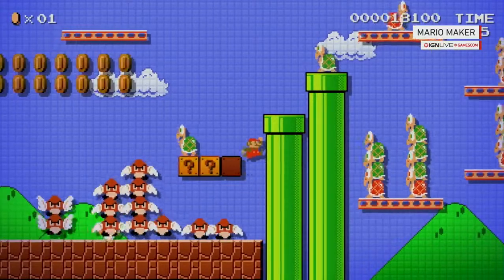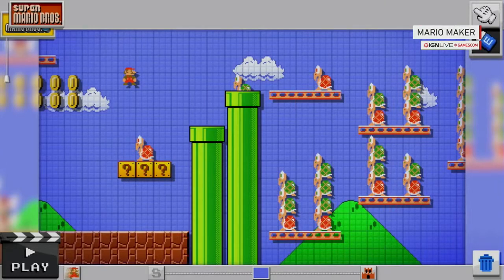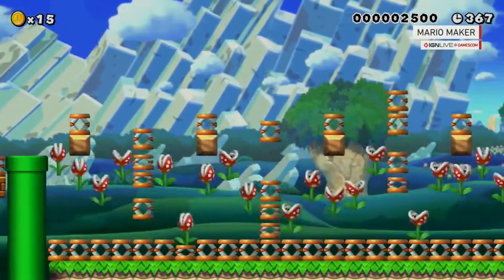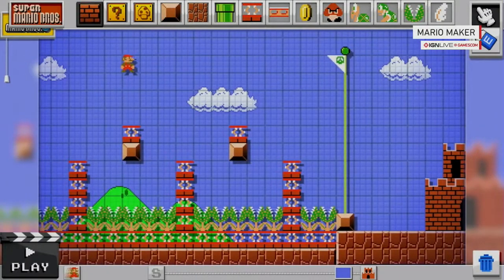Mario Maker Gameplay Demo – IGN Live Gamescom 2014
nathan hot dog eating contest
nathan hot dogs

download video sekd
ebony girls
female pet names
female pet names for dogs
free girls
girl dogfuck
girl from ukraine
girl in ukraine
girl of ukraine
girl pet names
girl pet names for dogs

the dog girl from ukraine
the dog girl of the ukraine
the dog girl of ukraine
ukraine cute girl
ukraine dog child
ukraine dog girl
ukraine girl
ukraine girl pics
ukraine girl picture
ukraine girl video
ukraine girl youtube
web girls
wet girls
best lap top
best lap tops
lap top
lap top batteries
lap top deals
lap top racunari
lap top sale
lap tops

tops online
top online casinos
top online games
top online
top up online
online shop top
online top up

top ten cars
top rated cars
top 10 cars
top car
top cars

womens tops
women tops
tops for women
womens tunic tops
womens vest tops
women s tops
womens tank tops
tops women
top womens clothing
summer tops for women
tank tops women

top ten laptops
top laptops
top laptop
top laptop brands
top rated laptops
top rated laptop
top laptops 2011
laptop top 10
top 10 laptop
top 10 laptops
top 5 laptops